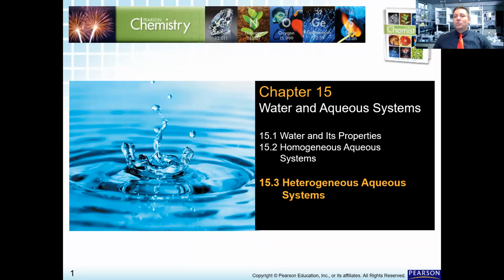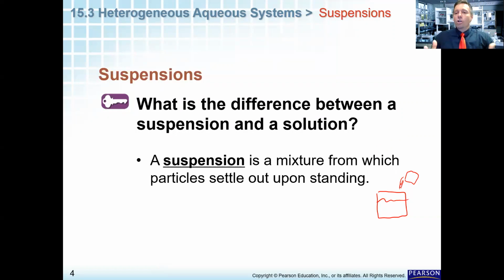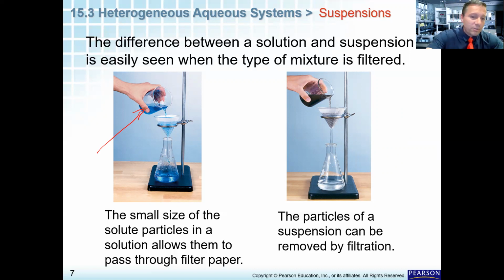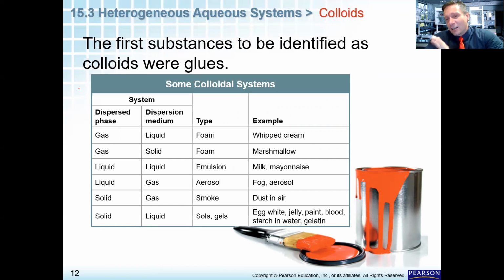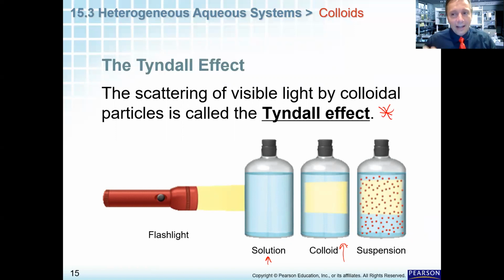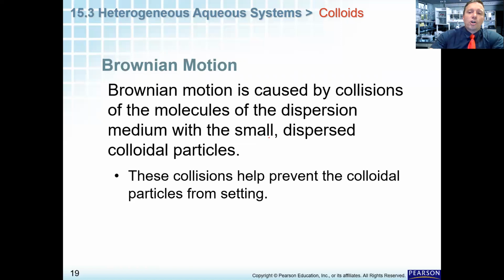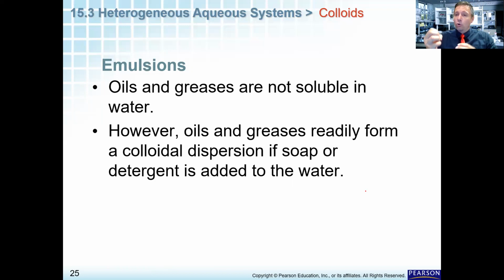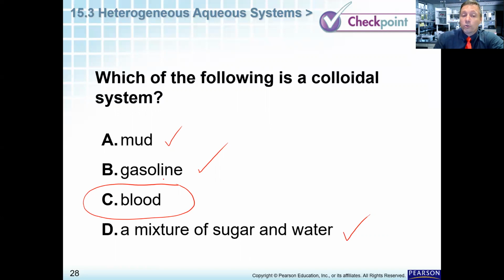Chemistry Heterogeneous Aqueous Systems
solutions, colloids, suspensions, Tyndall effect, Brownian motion, emulsion, and coagulation